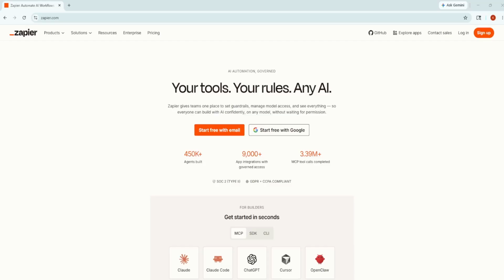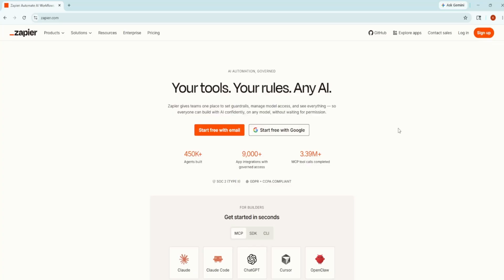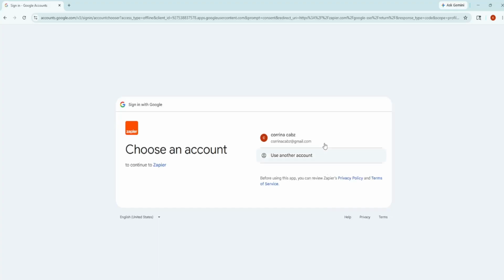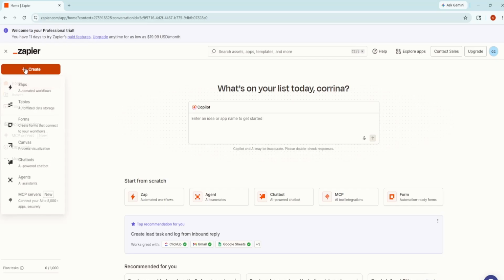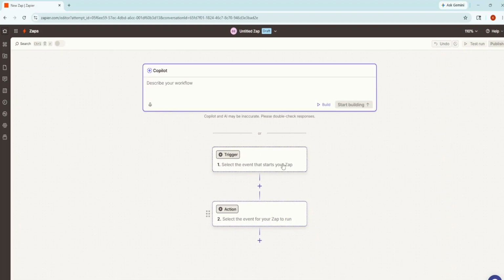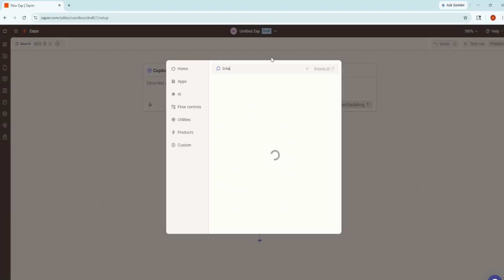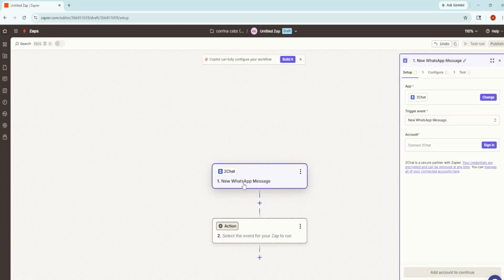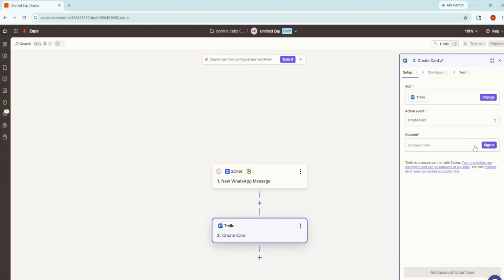How to Use Zapier with WhatsApp Easily 2026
In this video I have shown How To Use Zapier with WhatsApp.

This step-by-step tutorial demonstrates how to connect your automated workflows with WhatsApp using the updated 2026 Zapier platform. We cover the entire setup sequence, from selecting a reliable trigger event in your source apps to configuring your WhatsApp action block so you can dispatch real-time, automated messages straight to your customers' phones.

You’ll learn:

* How to start a new Zap and configure your primary incoming data trigger step
* Choosing your preferred WhatsApp integration app inside the 2026 Zapier app directory
* Authenticating your account permissions securely and managing required API access tokens
* Understanding the difference between sending pre-approved WhatsApp Session Messages and Template Messages
* Mapping dynamic customer phone numbers and data tokens into your message variables safely
* Running a live end-to-end test to verify instant delivery on a mobile device before publishing your Zap

Perfect for digital marketers, e-commerce store owners, CRM managers, and workflow automation specialists who want to increase message open rates, automate booking confirmations, and streamline customer follow-ups instantly.

Timestamps:
0:00 – Introduction
0:15 – Creating a New Zap and Defining Your Source Data Trigger Step
0:40 – Selecting a WhatsApp Action App (WhatsApp Business Cloud API, Twilio, or Gateways)
1:08 – Authenticating Your Service Account and Managing Cloud Permissions Safely
1:35 – Choosing Your Message Type: Session Text vs. Pre-Approved Business Templates
2:02 – Mapping Dynamic Phone Numbers and Custom Data Tokens into Your Message Fields
2:25 – Formatting Text Layouts, Adding Custom Links, and Handling Global Country Codes
2:50 – Running a Live End-to-End Test to Inspect Mobile Message Delivery
3:00 – End